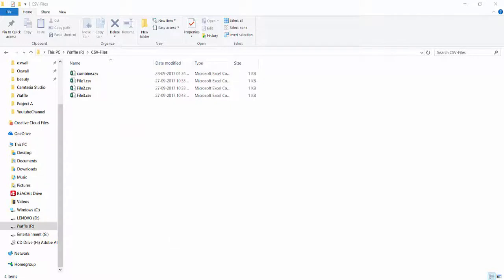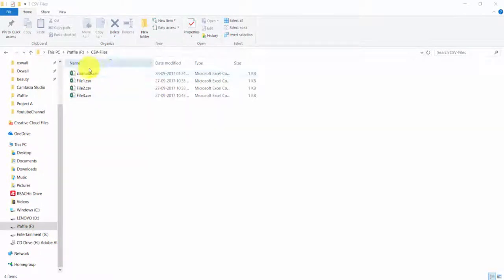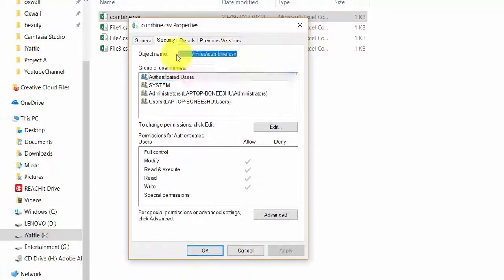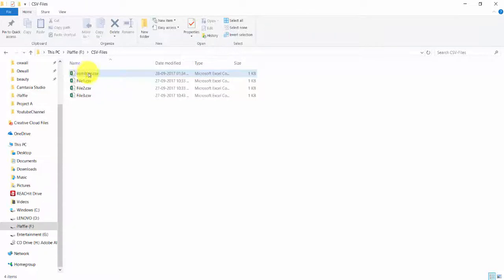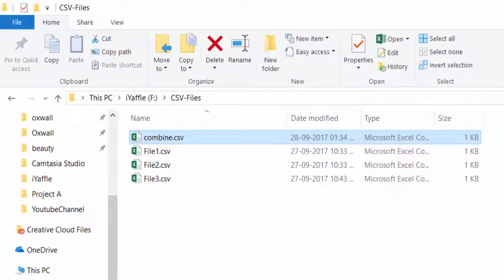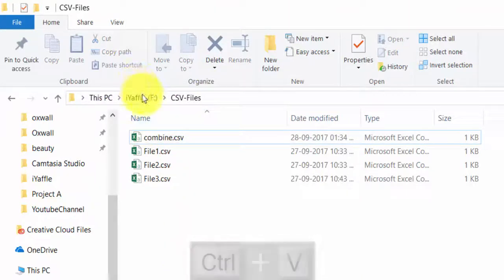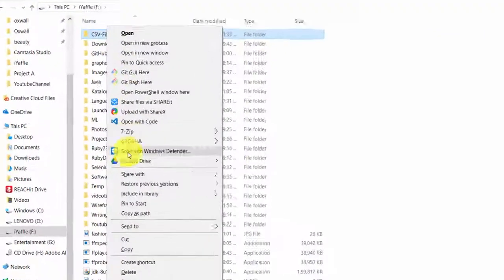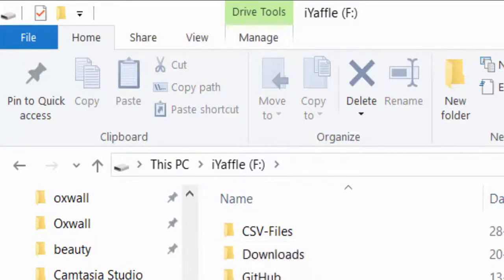Secret Way to Get Path of a File or Folder in Windows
Know the hidden secret of getting the path of a file or a folder in Windows. No more clumsy way of getting it. Works in all Windows version.